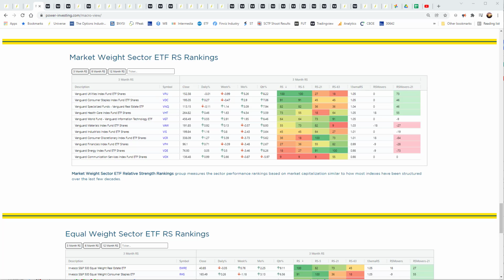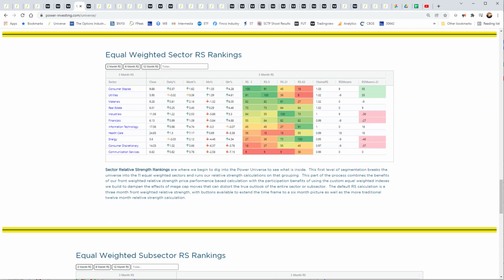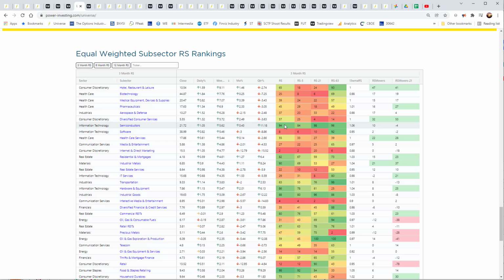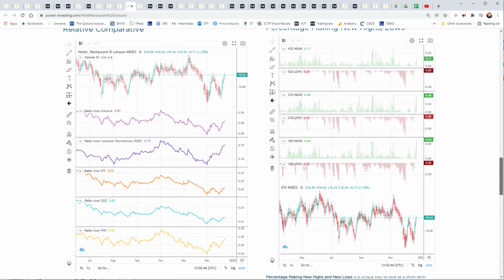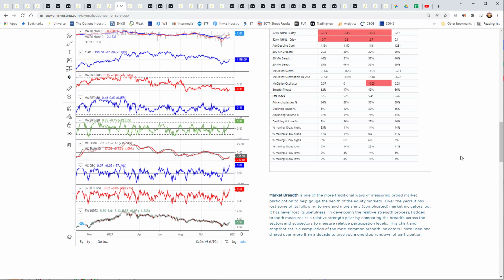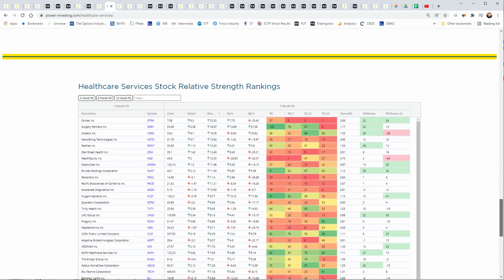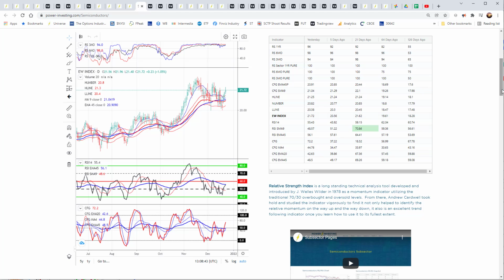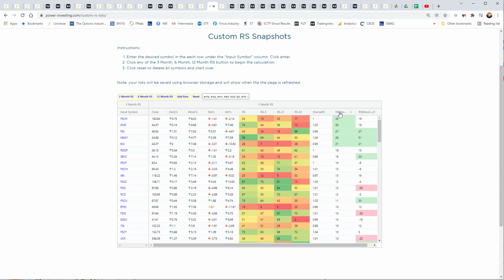Power Sector Review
A weekly review of the sector and ETF world from the Power Investing and relative strength perspective